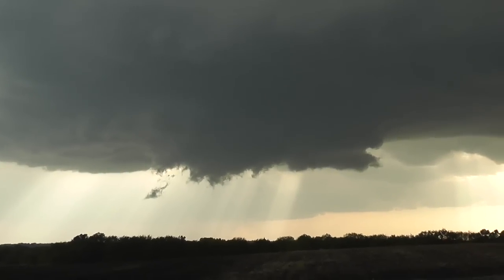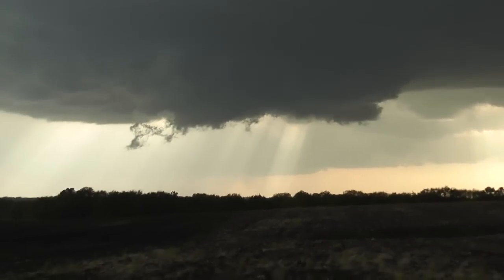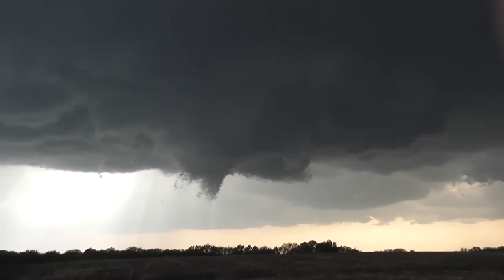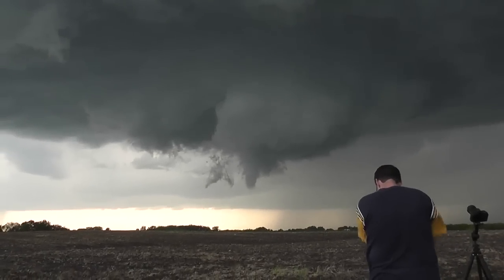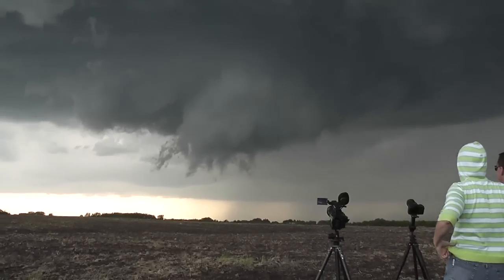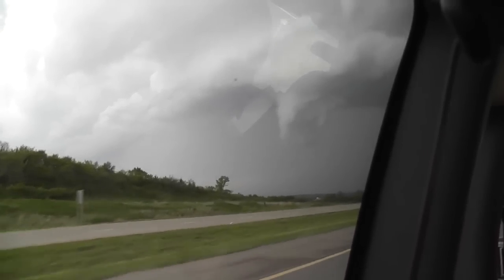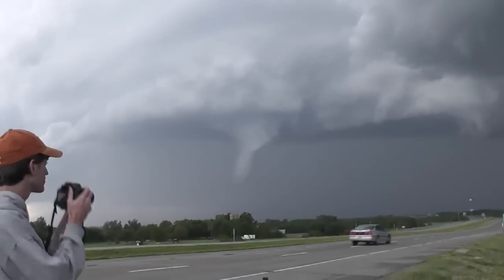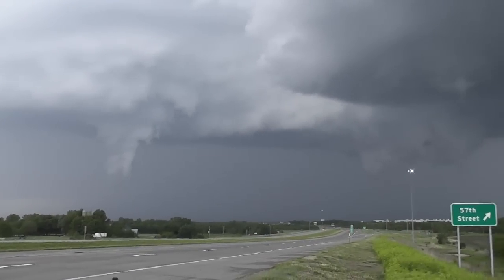Topeka KS Pre tornado development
Part 1
Sat 21 May 2011
Tornado trying hard to form. It took more than 30 minutes to get there, see part 2 of the video.
Silver Lining Tours Tour 3.